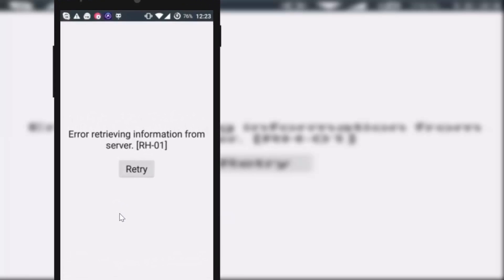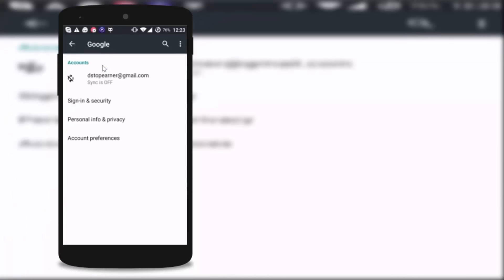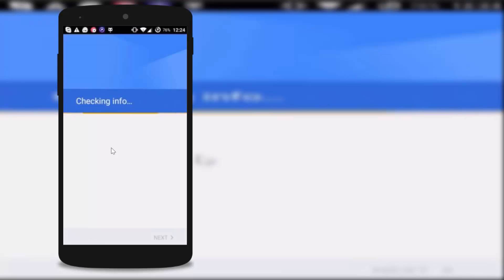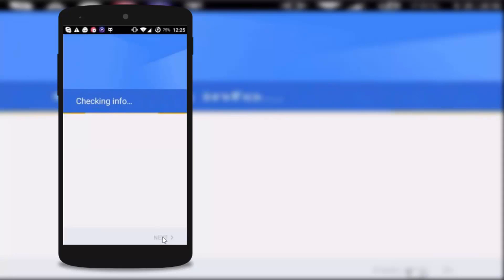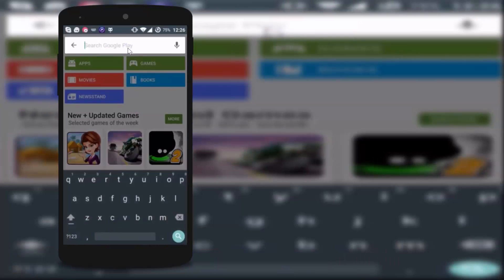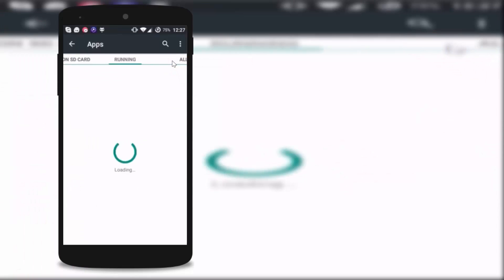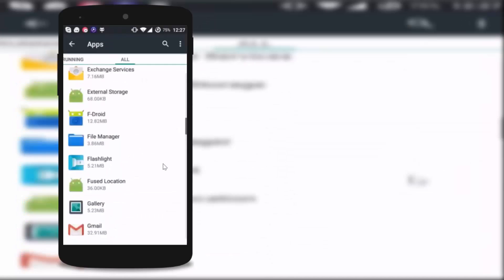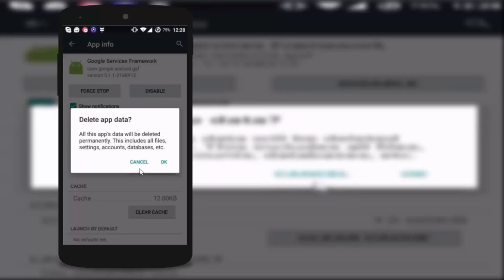How to Fix Error retrieving information from server rh-01 play store[100% Solved]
This video contains all fixes of Playstore error "ERROR RETRIEVING INFORMATION FROM SERVER RH-01". By using these methods you can definitely solve rh-01 error.